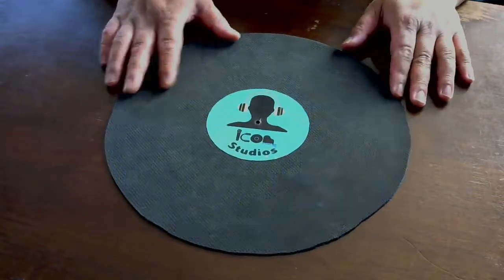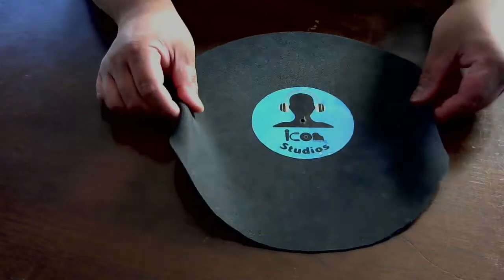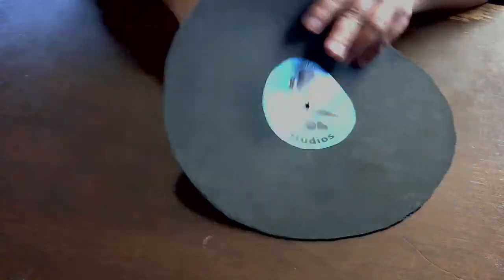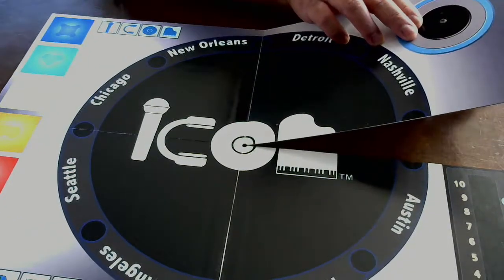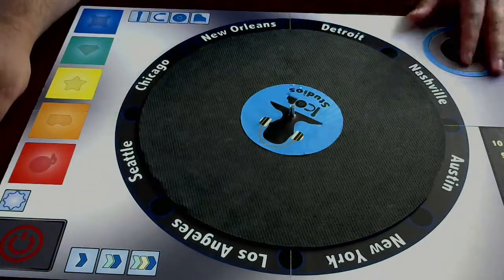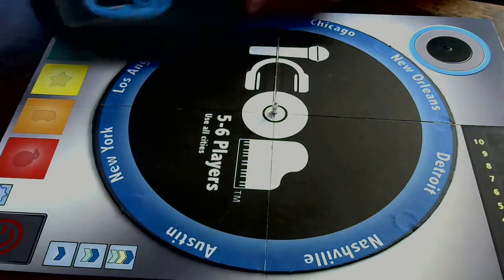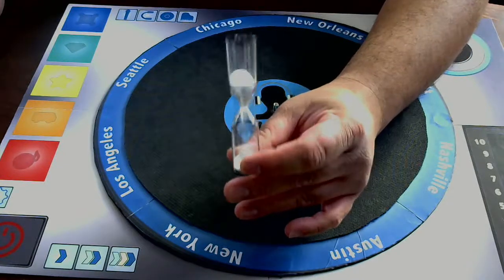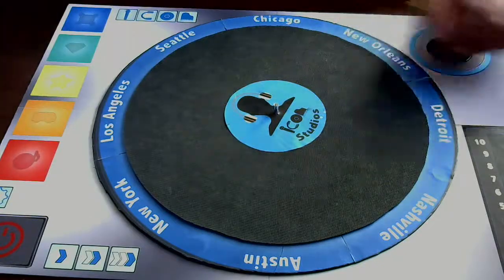Components Inquiry - Koalatie Games - Mike Trias - Icon v. 8.03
Here are the things I'm looking for in terms of production of our upcoming game, Icon.

RECORD
- 12" circumference, round cut
- Printed rubber side
- 3/16" or 1/4" inch punched hole in the center
- Able to be rolled up or stored in such a way to fit in a 11 3/8" square box
GAME BOARD
- Quad fold, about 21" by 15" total dimensions (10.5" by 7.5" each piece)
- Able to have a hold punched directly in the center, as well as at least one hole in at least one board (probably 2) that is offset)
- Reversible
- Foil stamping or metallic color printing if possible
SAND TIMER
- 30 second timer, or 45 second
- Able to put a line on both ends that marks the halfway point for each side.
- Sand timer in the shape of a microphone
SCREW POSTS
- Flat head
- 1/2" to 3/4" inch length with either 3/16" or 1/4" so that it fits in the holes
- Smooth flat head so it doesn't scratch table surfaces
PLATTER
- Reversible
- Round, 14" circumference
- 4-piece
- Would like to know if it's better to have it as a quad-fold board or 4 pieces of chipboard.  Whichever option is cheaper.